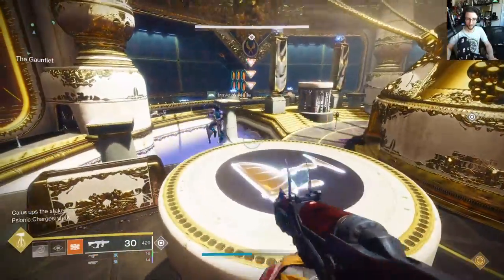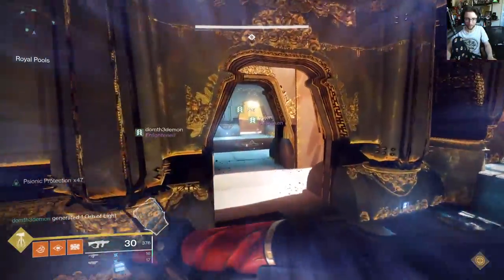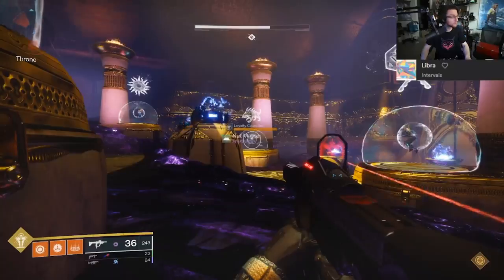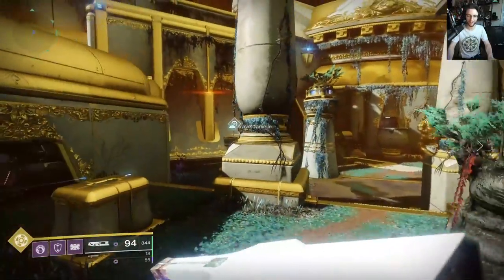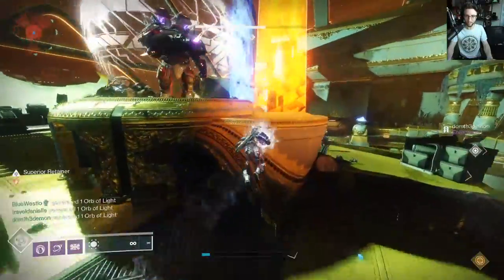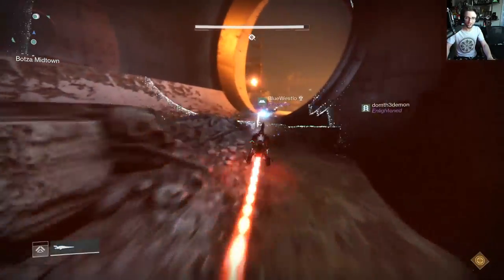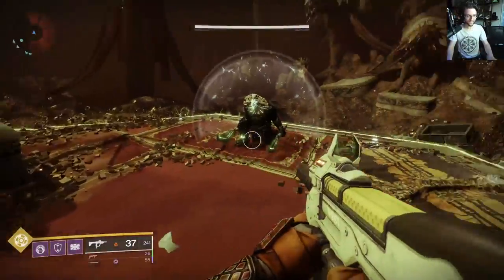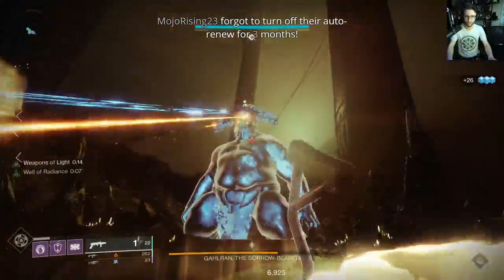Destiny 2: Unlimited Raid Farming - 16 Raid Guides in 22 Minutes (MoT 2020)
5 raids have risen from the dead: Leviathan, Eater of Worlds, Spire of Stars, Scourge of the Past (maybe not this one because Anarchy) and Crown of Sorrow.  Players must complete these raids in order to earn the title MMXX.  But... I imagine for a lot of you, it's probably been a while and maybe you need a refresher.  This video will hopefully get the job done.

The purpose of this video is to summarize fights in 1-2 minutes per encounter.  I won't be going over the fights in depth, nor will I really be explaining mechanics, I'll just be explaining what you need to do in order to beat the fight, normal mode only since you don't need Prestige mode.  If you want more detail or you are confused on something, I highly encourage you to check out my older guides, most of which are still quite relevant, maybe save for weapon loadouts.

Note that you can not farm the catalysts that drop in these raids, only the drops from main encounters are unlimited.

0:00 - Introduction
2:06 - Leviathan Royal Baths
3:21 - Leviathan Pleasure Garden
4:34 - Leviathan Gauntlet
5:54 - Calus
7:19 - Eater of Worlds Intro
7:30 - Argos Part 1
8:01 - Argos Part 2
9:10 - Spire of Stars Intro
10:15 - Val Ca'uor Part 1
11:22 - Val Ca'uor Part 2
13:48 - Scourge of the Past Intro
15:11 - Insurrection Prime Part 1
16:26 - Insurrection Prime Part 2
18:02 - Crown of Sorrow Intro
19:16 - Gahlran Part 1
20:25 - Gahlran Part 2